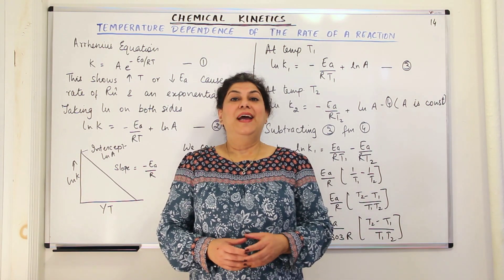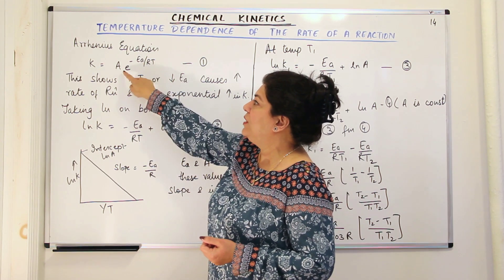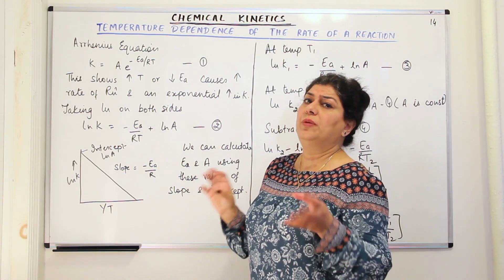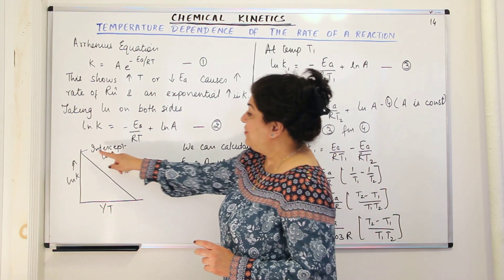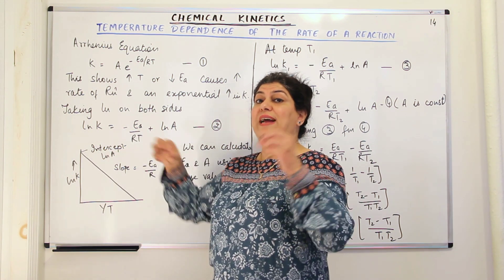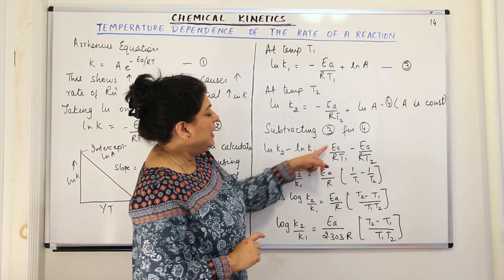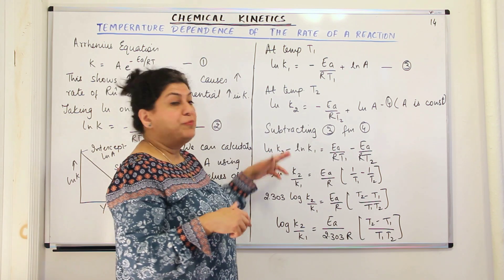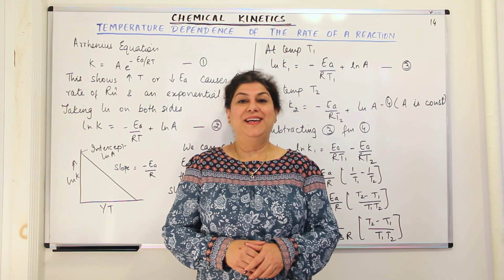Arrhenius Equation - Chemical Kinetics #14